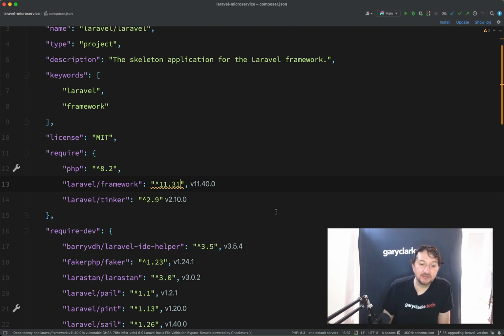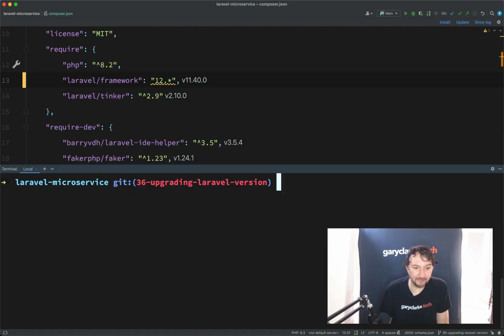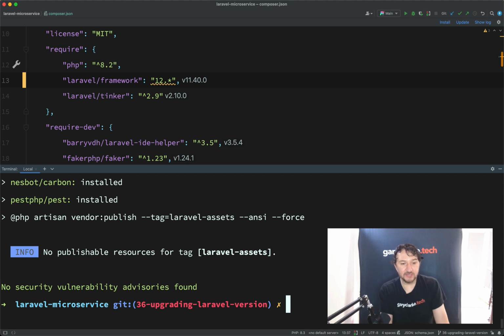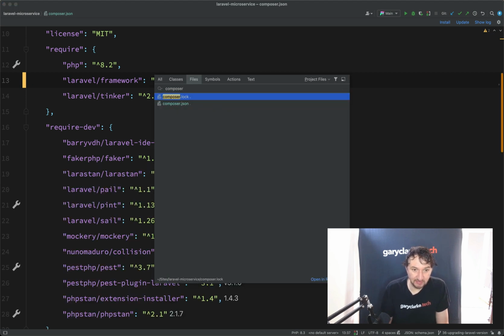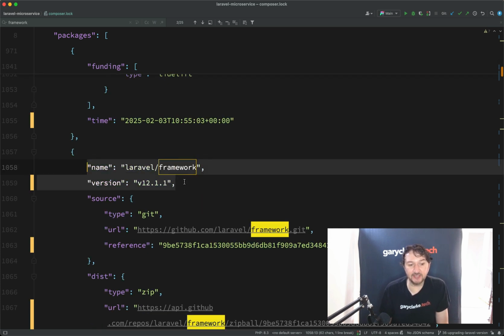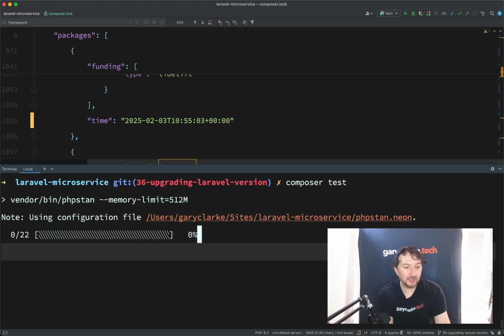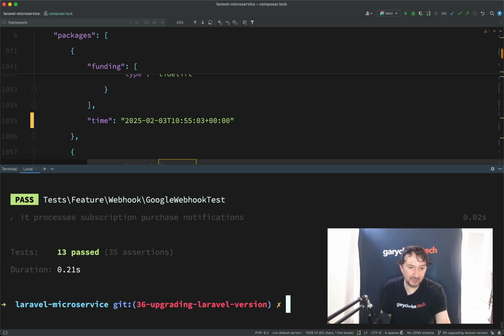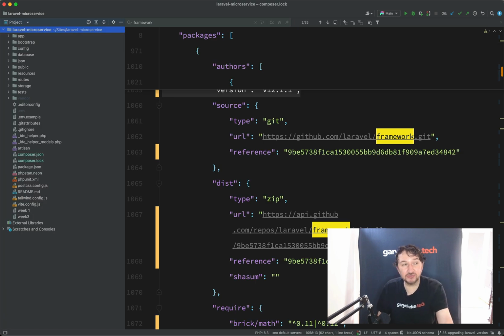Upgrade Laravel 11 to 12 (In 3 Minutes) ⏰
Upgrading to Laravel 12 – A Step-by-Step Guide 🚀

Upgrading your Laravel application to the latest version is easier when you have a solid test suite. In this video, I walk you through the Laravel 12 upgrade process, highlighting the importance of feature tests to catch potential issues before they reach production.

Upgrade in 3 Simple Steps:
1. Update composer.json – Change "laravel/framework": "12.*" to ensure you get the latest Laravel 12 updates.
2. Run composer update – Install Laravel 12 and update dependencies.
3. Run your tests – Execute your test suite to catch any breaking changes, fix issues, and ensure everything works as expected.

Having end-to-end (E2E) and feature tests makes upgrading less risky and more predictable—no guesswork, just confidence.

Watch the full guide and upgrade your Laravel project today!